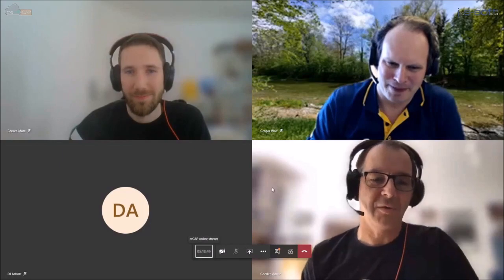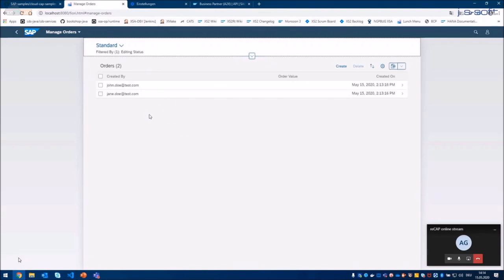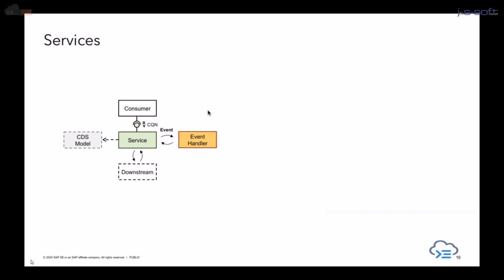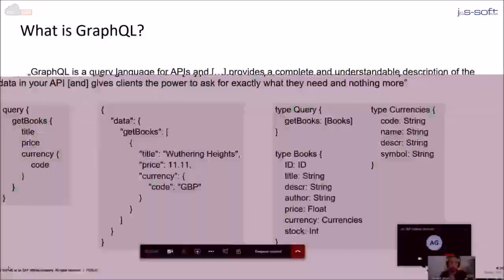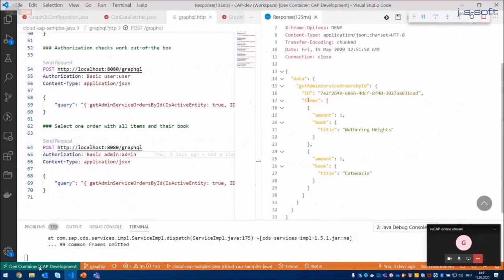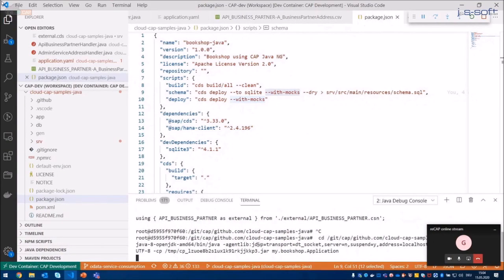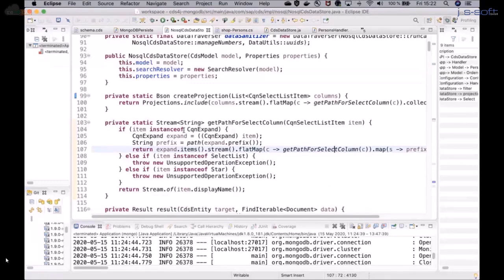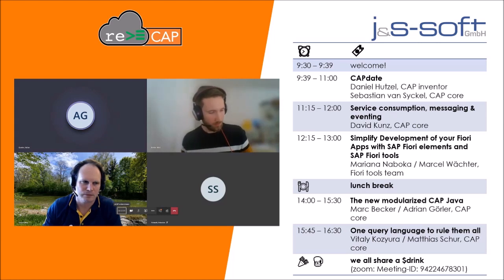Marc Becker, Adrian Görler: The new modularized CAP Java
An in-depth look and coding examples for CAP Java by Marc Becker and Adrian Görler.